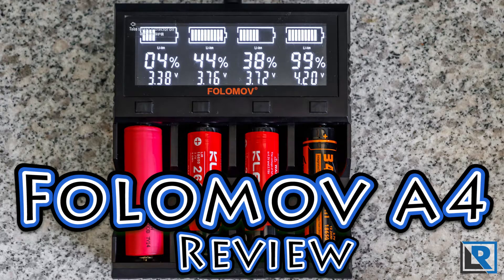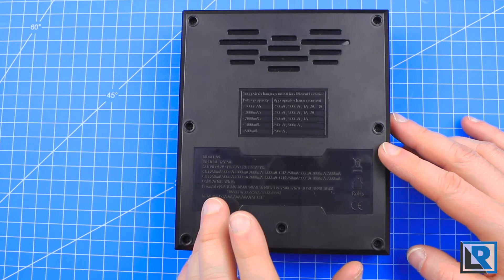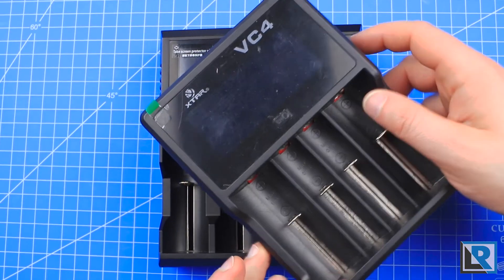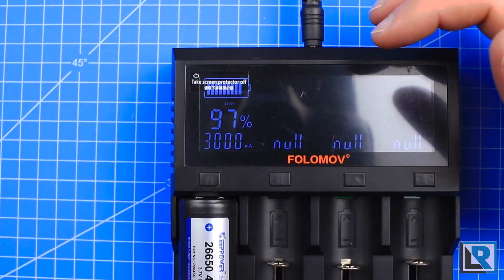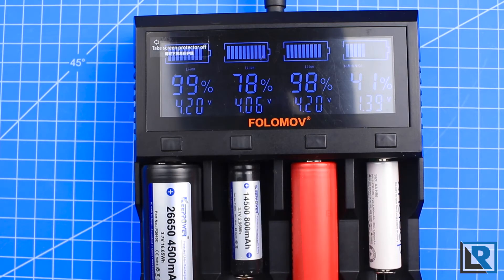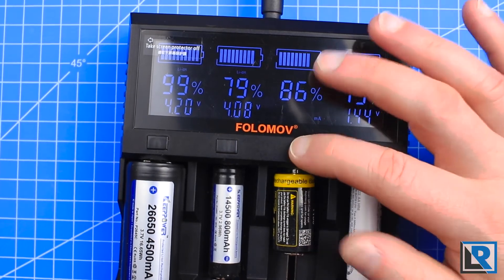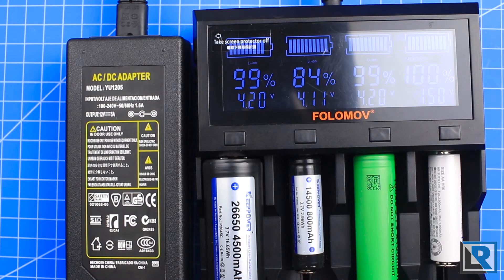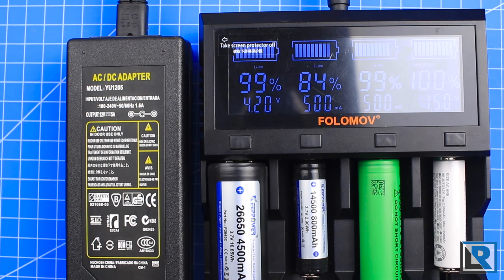Folomov A4 8A Charger Review